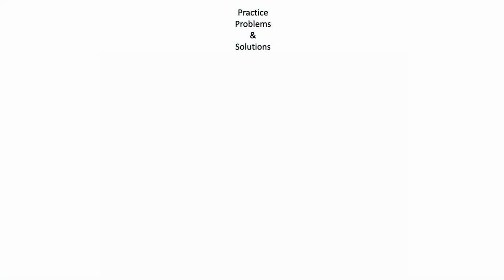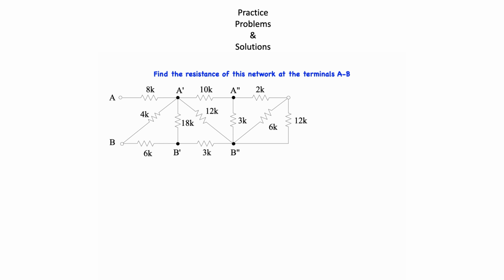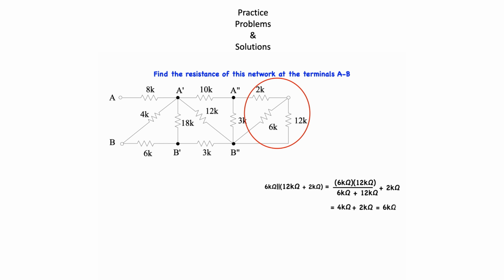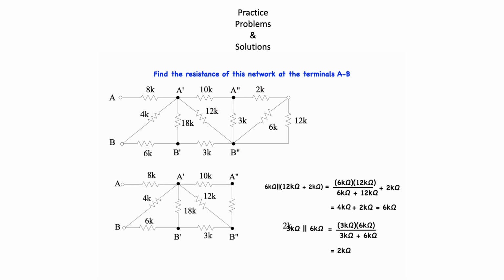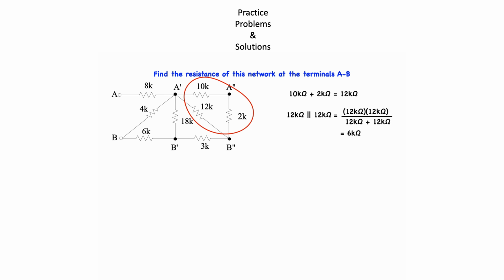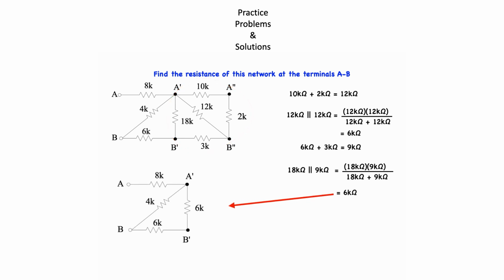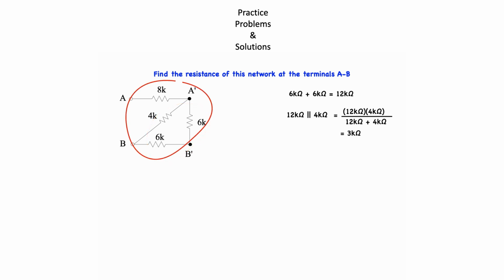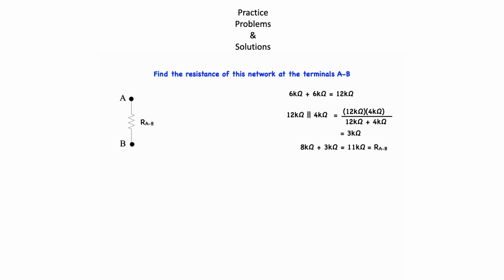Series-Parallel Circuit Analysis of a DC Network, Practice Problems & Solutions - Problem #4